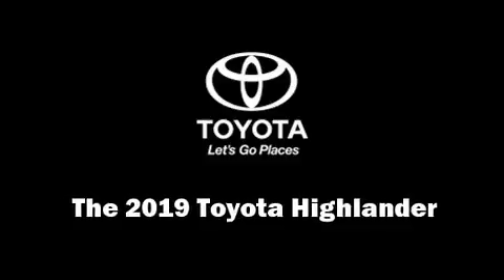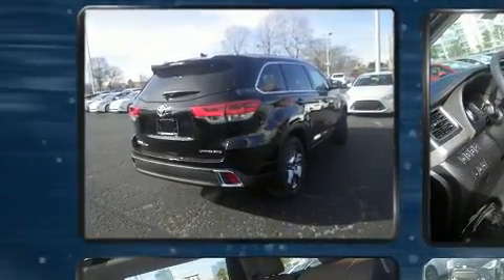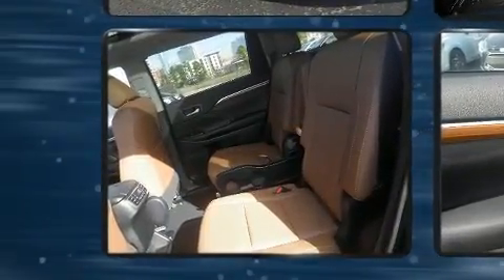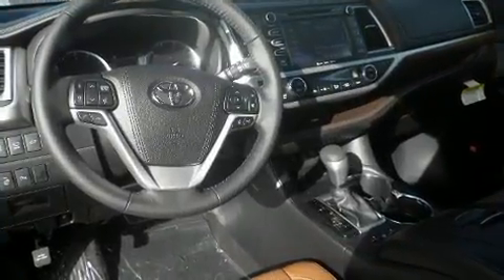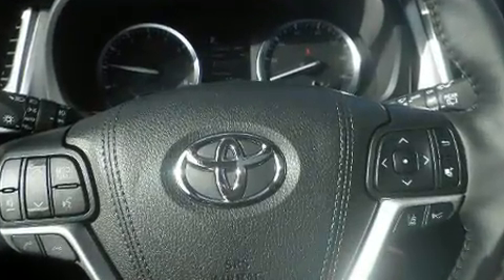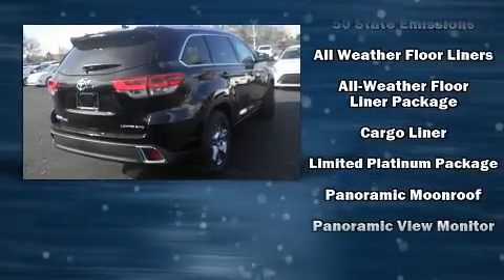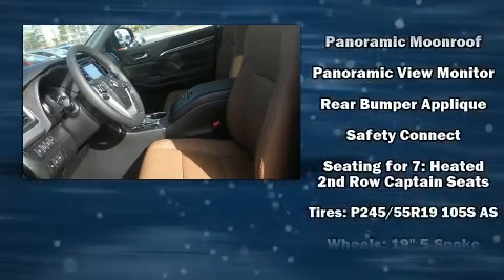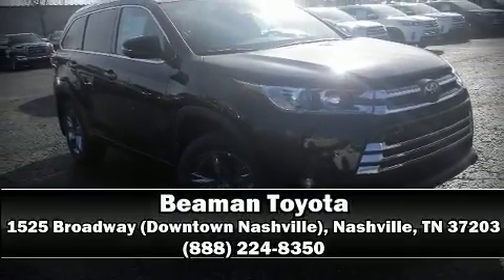2019 Toyota Highlander Limited Platinum V6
Beaman Toyota
1525 Broadway (Downtown Nashville)

Experience driving perfection in the 2019 Toyota Highlander. Under the hood you'll find a 6 cylinder engine with more than 270 horsepower, providing a smooth and predictable driving experience. A wealth of standard features means that you no longer have to sacrifice. Such as remote keyless entry, delay-off headlights, front and rear reading lights, a power seat, an automatic dimming rear-view mirror, power windows, cruise control, and a split folding rear seat. Features such as automatic climate control and leather upholstery prove that economical transportation does not need to be sparsely equipped. Rear passengers enjoy the seat heating functionality, keeping them warm during the winter months. Passengers in the third row enjoy seat back reclining functionality, providing an extra level of comfort and convenience. For drivers who enjoy the natural environment, a power moon roof allows an infusion of fresh air. Audio features include a CD player with MP3 capability, steering wheel mounted audio controls, and 12 speakers, providing excellent sound throughout the cabin. Toyota also prioritized safety and security by including: dual front impact airbags with occupant sensing airbag, head curtain airbags, traction control, brake assist, ignition disabling, an emergency communication system, and 4 wheel disc brakes with ABS. All wheel drive enhances stability in unpredictable circumstances. Our sales staff will help you find the vehicle that you've been searching for. We'd be happy to answer any questions that you may have.